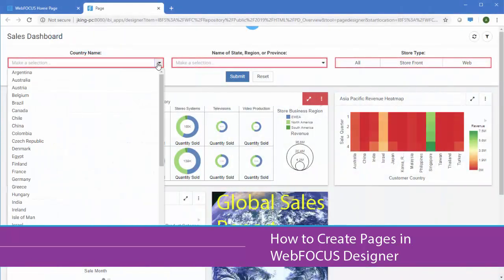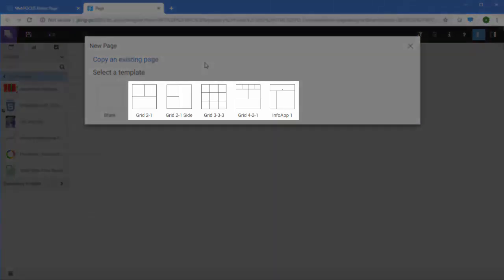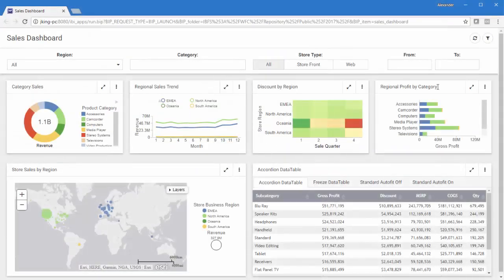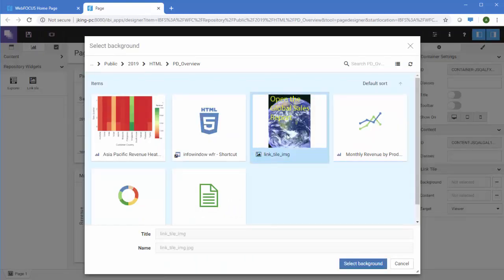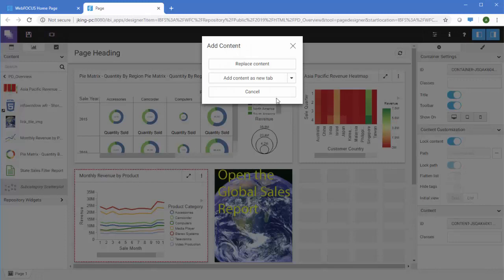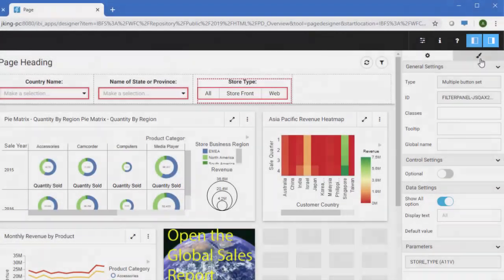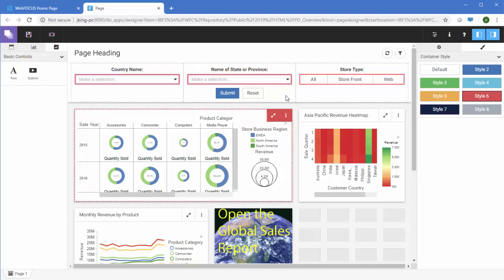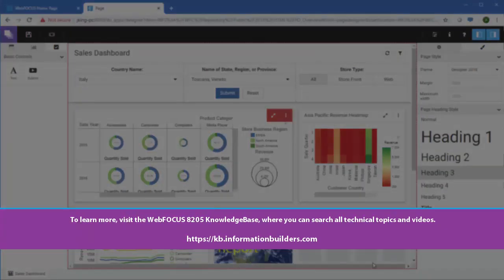How to Create Pages in WebFOCUS Designer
Learn how to create pages in WebFOCUS Designer.